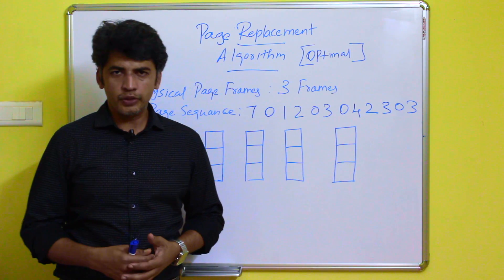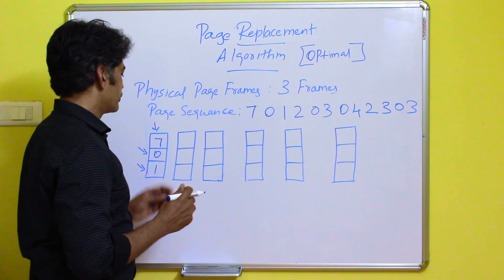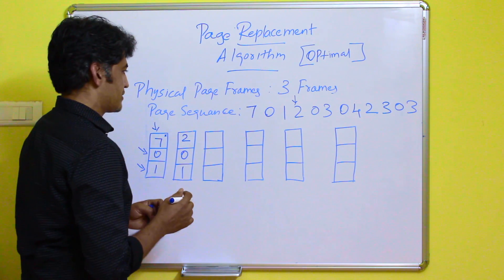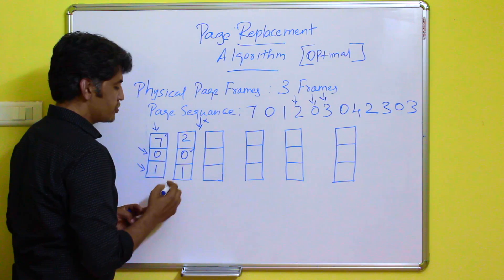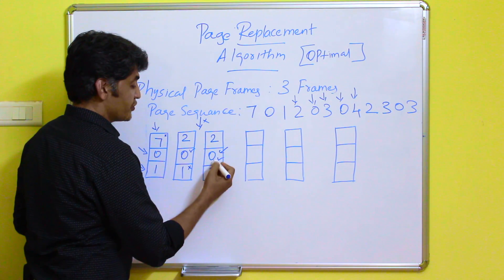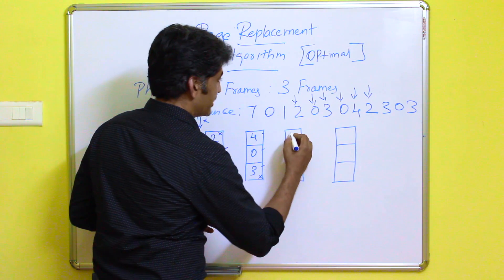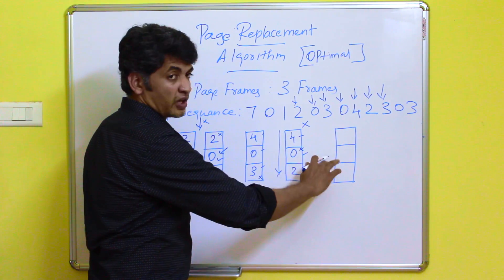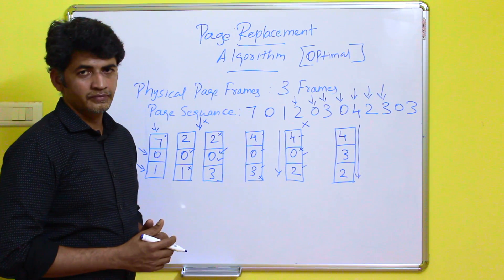Optimal Page Replacement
Operating System: Optimal Page Replacement Algorithm